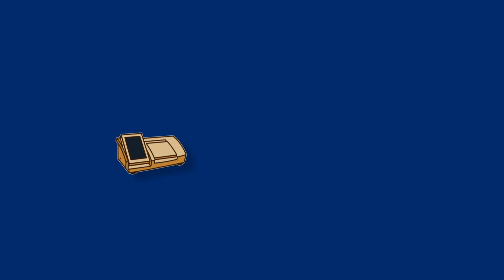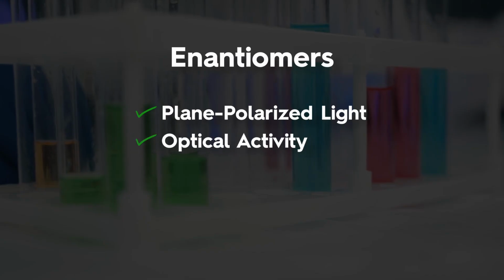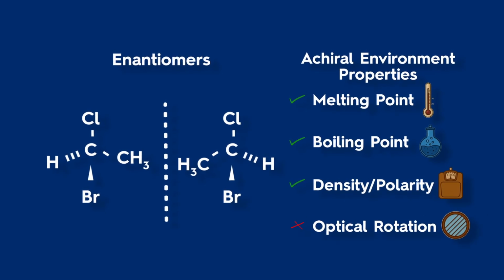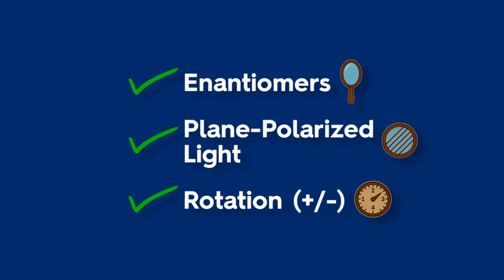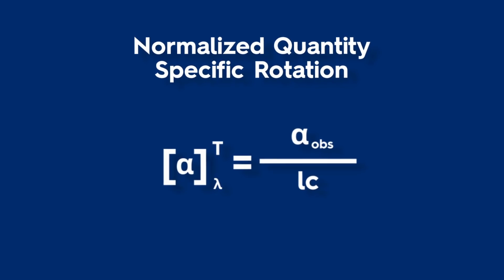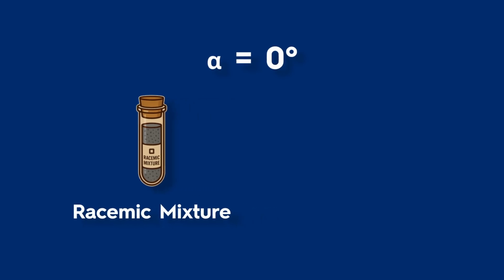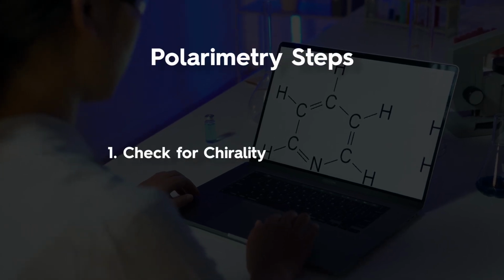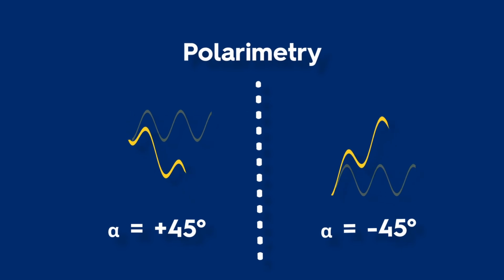Enantiomers and Optical Activity Explained | Plane-Polarized Light and EE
This video breaks down enantiomers, which are molecules that are non-superimposable mirror images, and shows how their behavior in plane-polarized light reveals critical differences. You'll learn:
- How polarimeters measure optical activity
- What “+” and “−” mean (and what they don’t)
- How to calculate specific rotation and enantiomeric excess
- Why a rotation of 0° could mean racemic or achiral
- Why this matters in biology, pharmaceuticals, and beyond

We walk through real examples, formulas, and the math behind [α], using concentration and path length. Plus, we’ll clear up common misconceptions—like mixing up “+” with R/S.